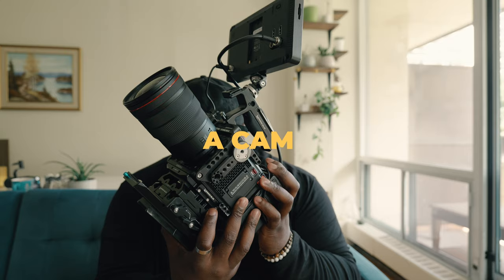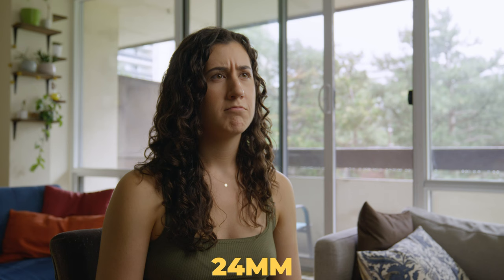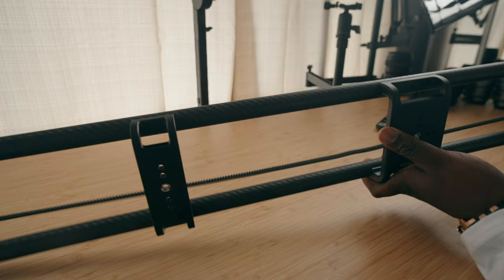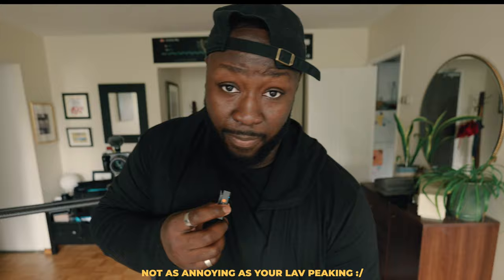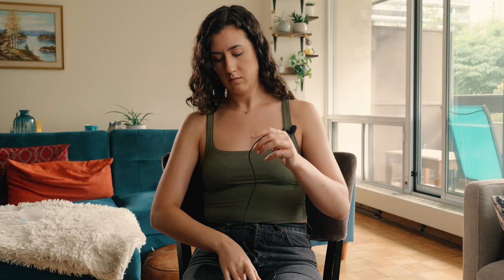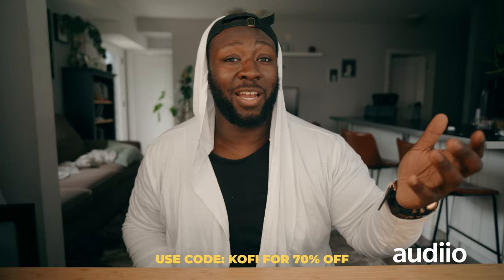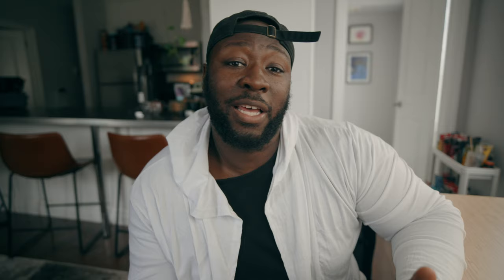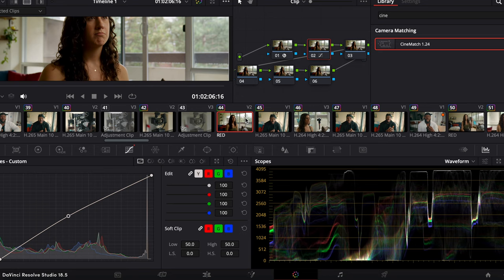Shoot a 2 Camera Interview setup BY YOURSELF!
Today's video I show how to shoot a dual camera interview using the RED Komodo X and the Sony FX30 at the same time, all as a solo filmmaker!
Products in this Video
Nanlite Forza 500B
Nanlite Forza 60B
ZEAPON AXIS 120 ➡ PRO
🎥 Gear I Use to Make Videos:
1. Sony FX30
2. Viltrox 13mm f1.4mm
(For Sony FX3) Sony 20mm G f1.8
3. Polar Pro VND
4. Sony ECMB10 Mic
5. Hollyland Lark Max
6. Angelbird 1TB CF Express A
7. Cobra 3 Pedal Version
8. Cobra 3 Original Version